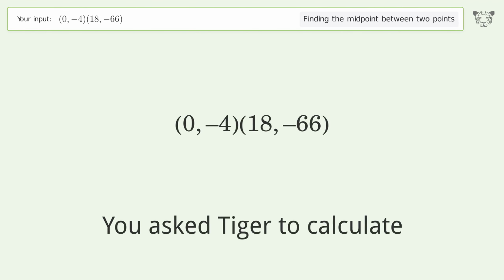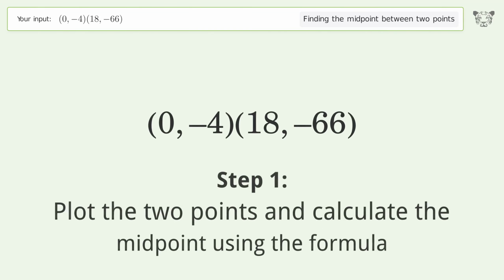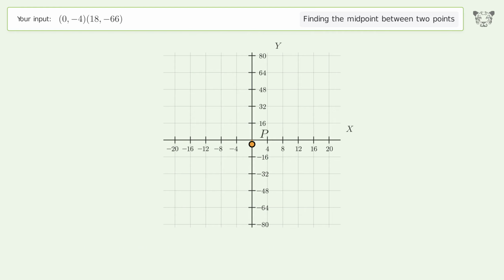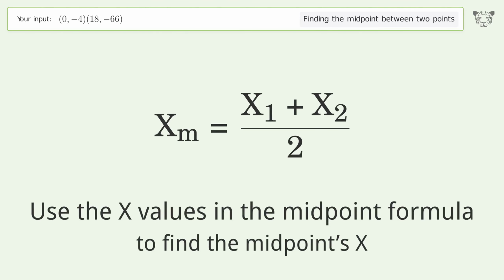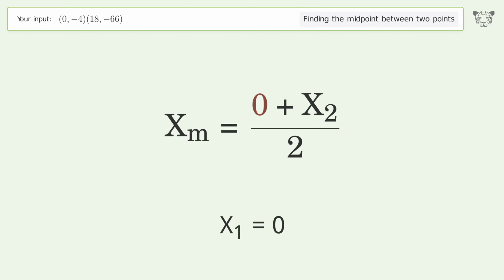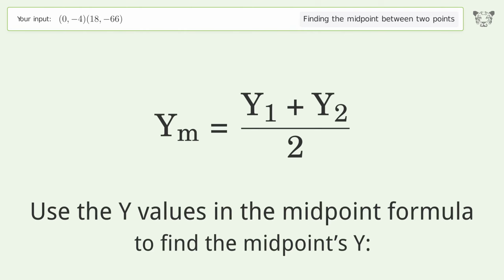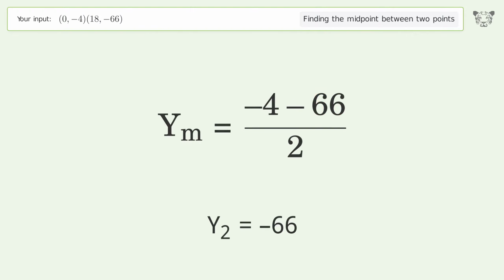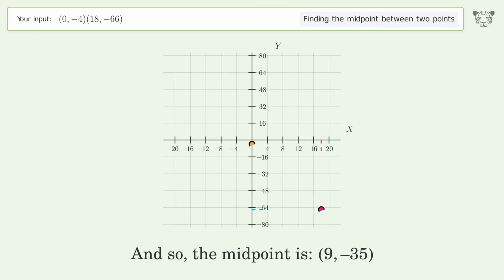Find the midpoint between two points p1 (0,-4) and p2 (18,-66): Step-by-Step Video Solution